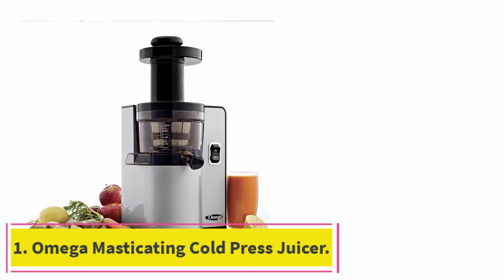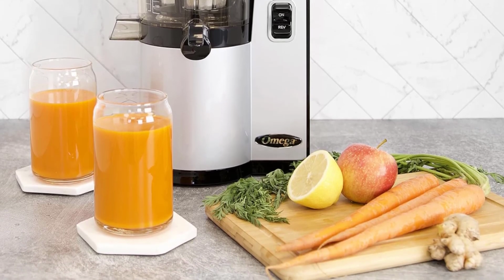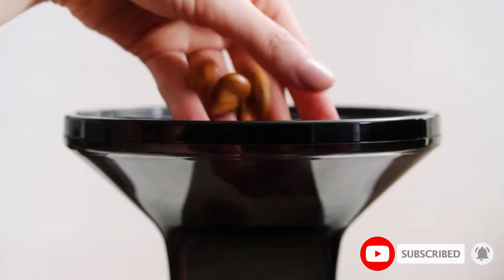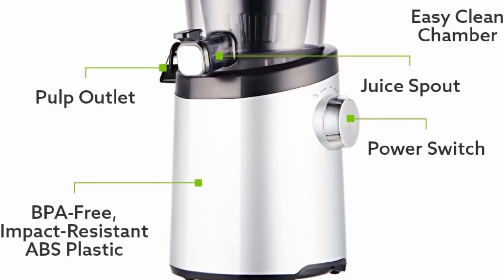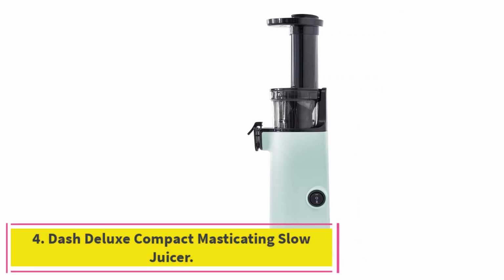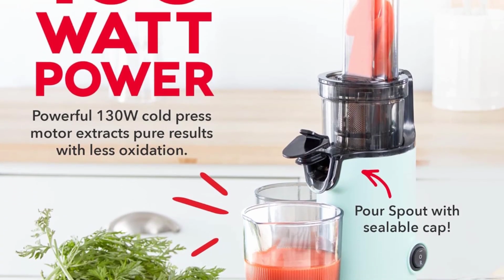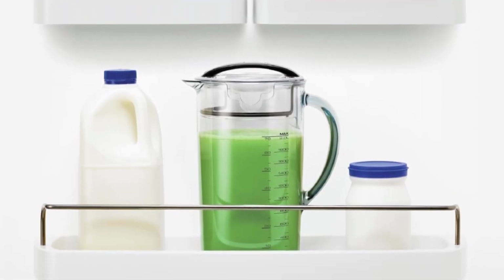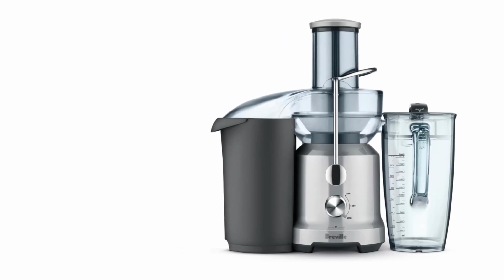✅Top 5: Best Cold Press Juicers in 2024 - The Best Cold Press Juicers {Reviews}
1. Omega Masticating Cold Press Juicer.

2. Hurom H101 Slow Juicer.

3. Amzchef Slow Masticating Juicer.

4. Dash Deluxe Compact Masticating Slow Juicer.

5. Breville The Juice Fountain Cold.

In this video, we listed the Best Cold Press Juicers in 2024